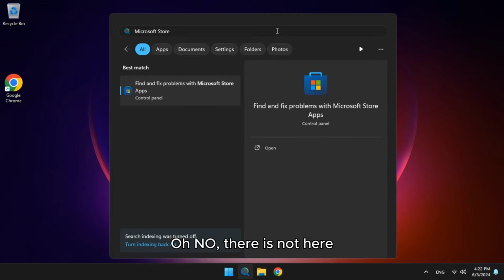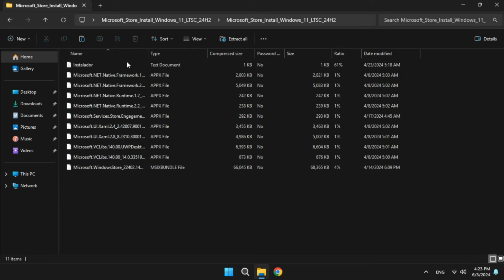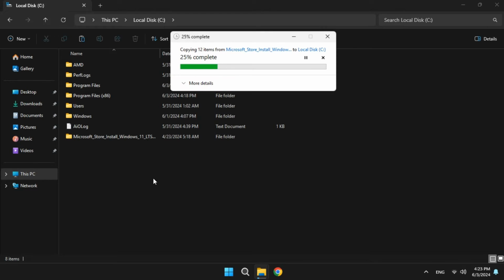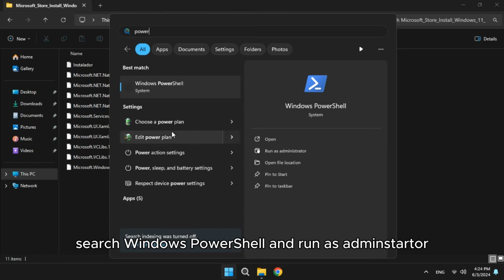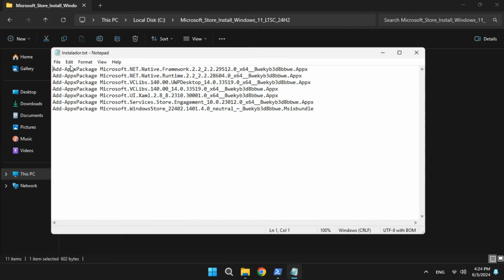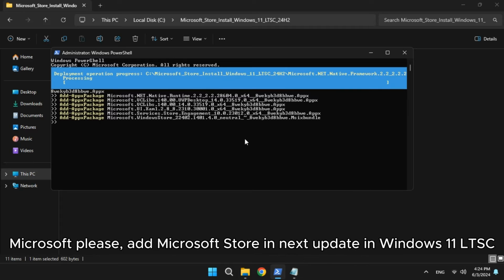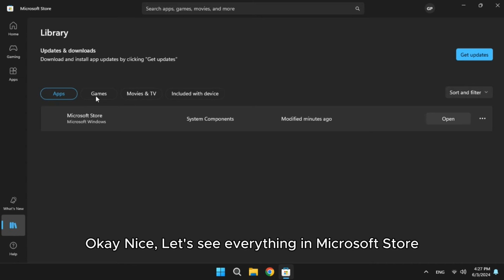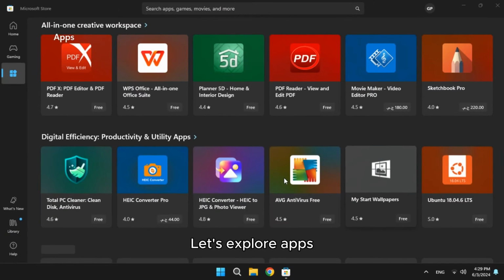In Windows 11 LTSC, here's how to install Microsoft Store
🕒 TIMESTAMPS
0:00 Intro
0:20 Install Microsoft Store
1:30 Review Microsoft Store (after installed)
2:10 Finish Video

Our channel is about Technology. We cover lots of cool stuff such as Boost FPS, Increase FPS, and Optimize and speed up internet.